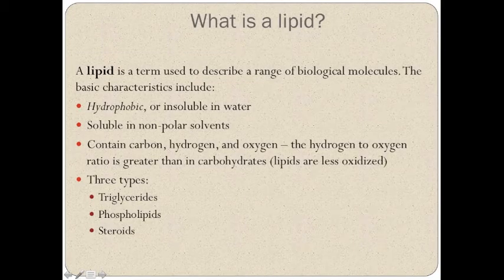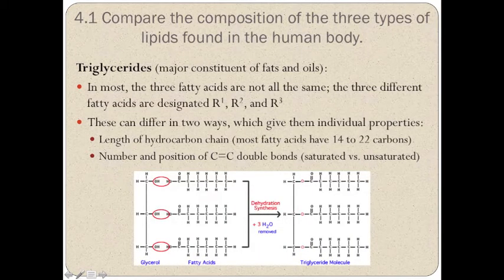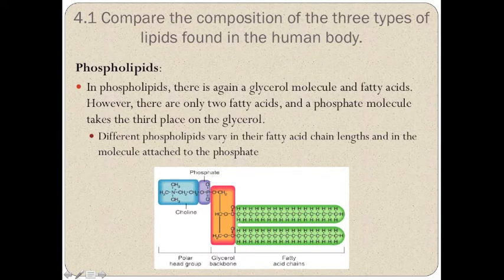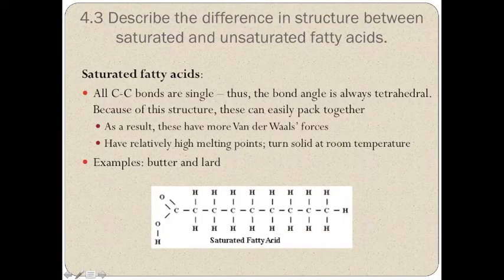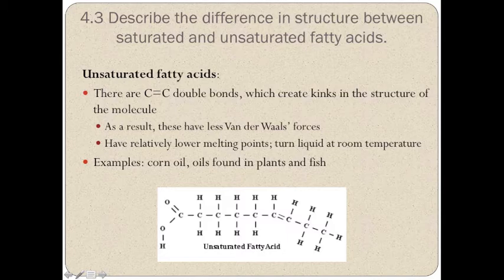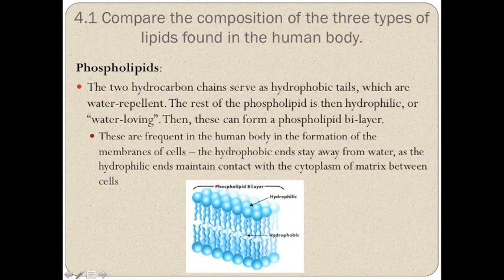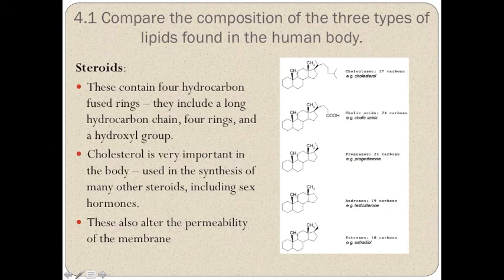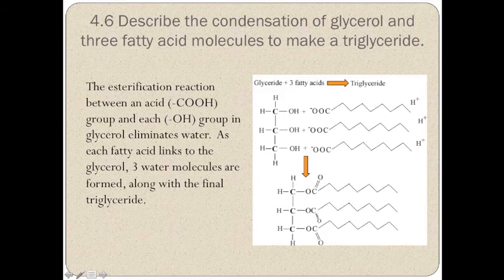Lipids Powerpoint + Explanation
IB2 Chemistry Presentation!!!
Karam, Ross, Hirsh, and Safa